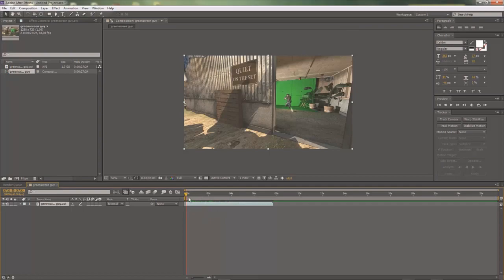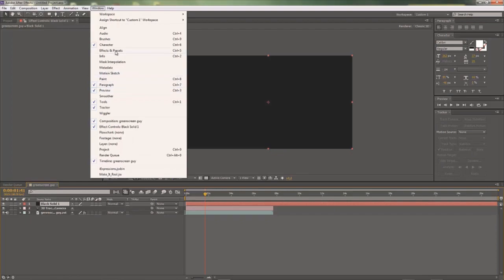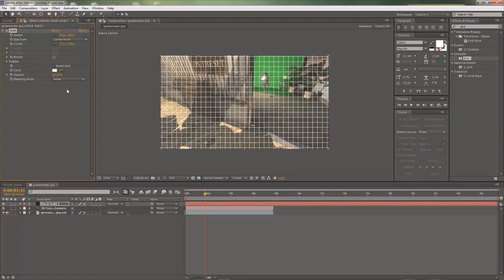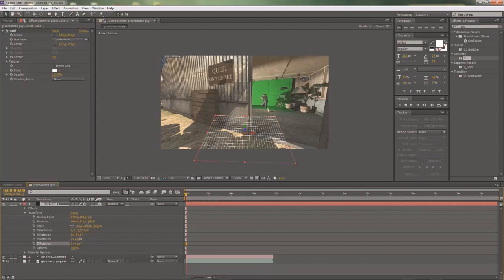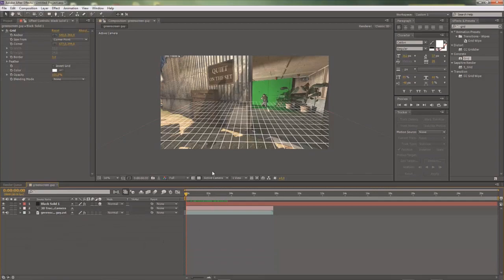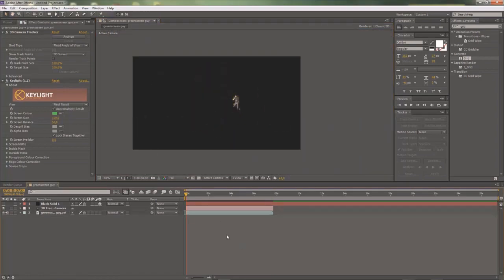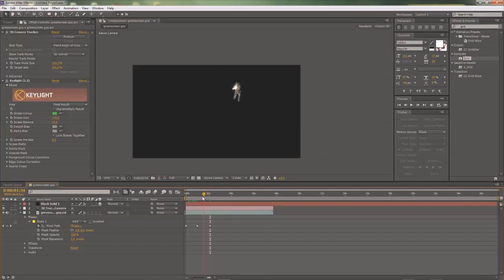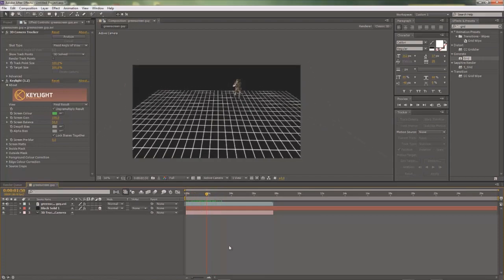Tutorials Ep. 1: Soldier on grid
remember to leave a like :D also give me ideas for next weeks tutorial !

i dont speak english as main language so dont get picky with my words and sheet okey!!1OK, ty!

sry for the boring name of the serie. might come up with a name for it but "tutorial monday" sound so fucking cheesy haha

First video of this "serie" or whatever you want to call it, really hope i can manage to keep active with it and that you guys like it :D
Im going to post one tutorial every/every other monday or thusday ( in the start of the week atleast) depending on if i got any ideas and how much you guys want to see them.
Regular edits are coming soon, just been taking a bit of a break since school started and all that.

gday